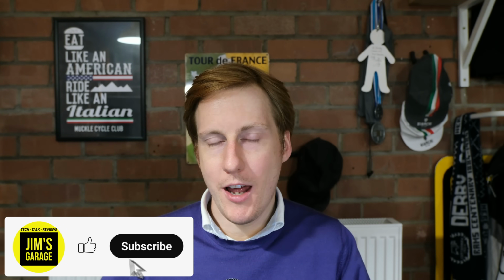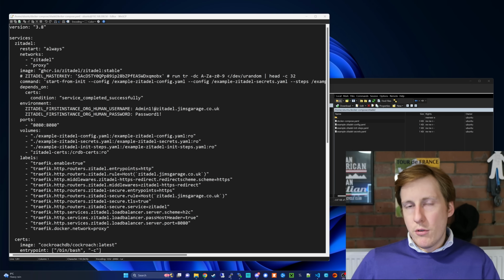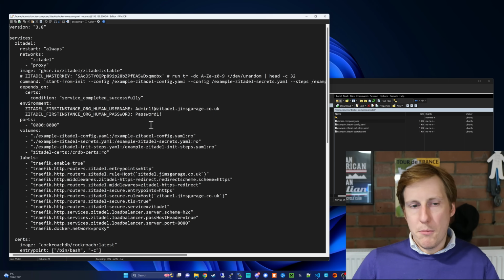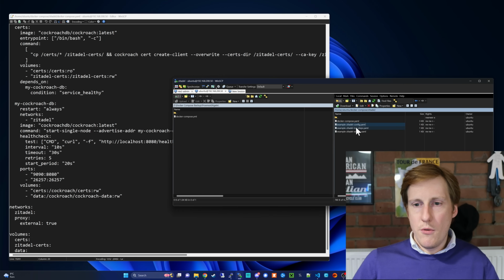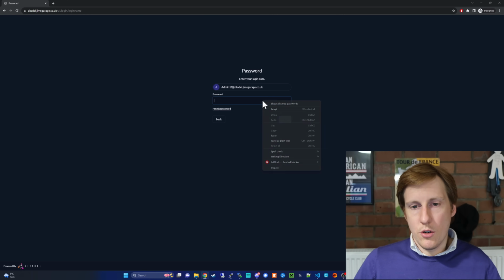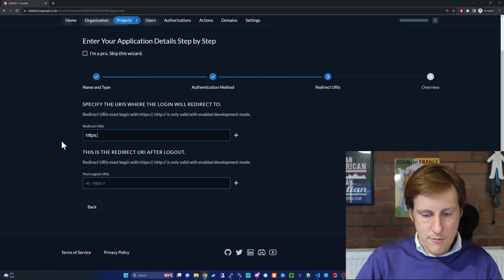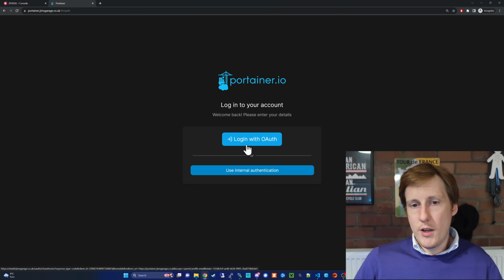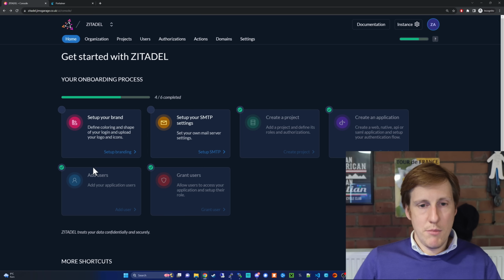Zitadel, Single Sign On, and OAuth. It's Impressive!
Zitadel is the 'new kid on the block' when it comes to Identity and Access Management. They have bold ambitions and so far I'm really impressed by its extensive support and features, many of which improve existing solutions such as Keycloak.

In this video I show how to deploy and configure Zitadel in Docker, with an example of integrating Portainer Single Sign On with it.

00:00 - Introduction to Zitadel
01:04 - Zitadel Overview
03:34 - Docker Compose Config Overview
11:00 - Deploying With Docker
12:53 - Zitadel GUI & Portainer Setup
20:20 - Overview of Other Features